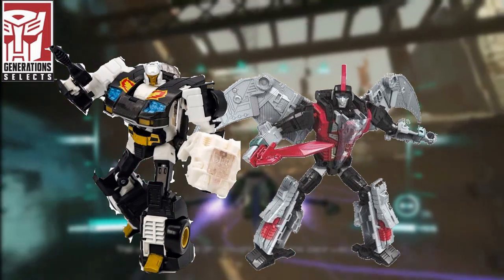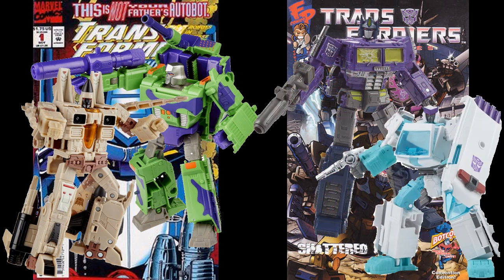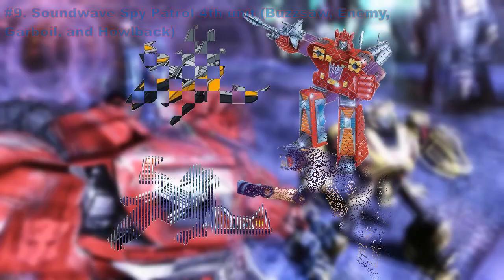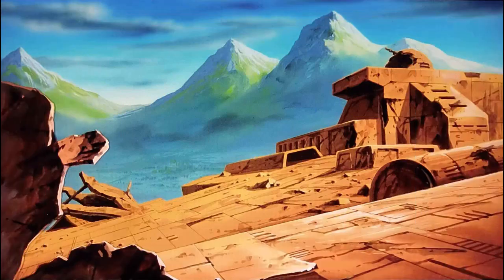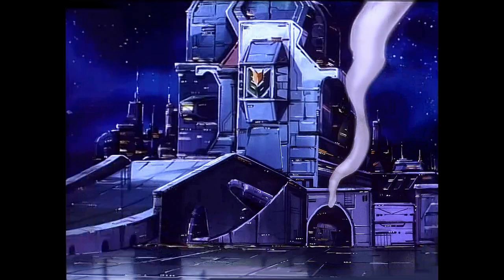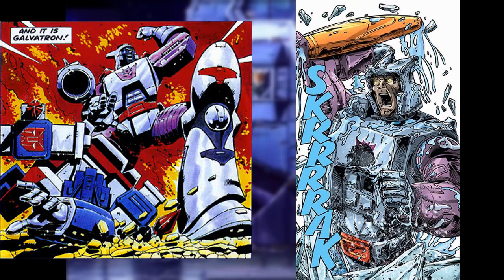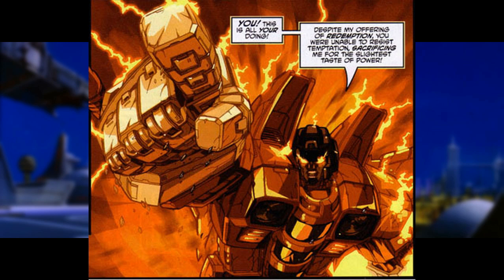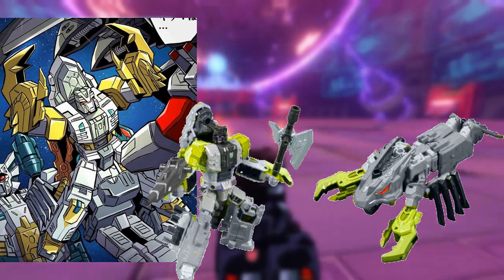Top 10 ideas for Transformers: Generations Selects figures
For this video, I will be discussing my top ten ideas for figures in Transformers: Generations Selects; a collector-oriented sub-line that offers exclusive redecoes of obscure Transformers characters and variants.